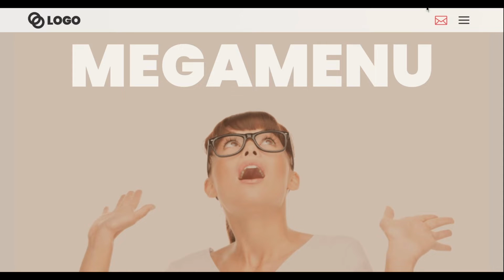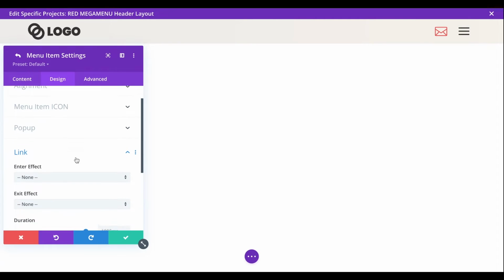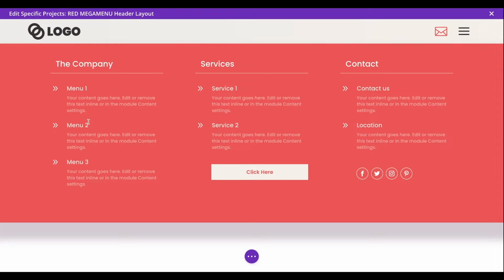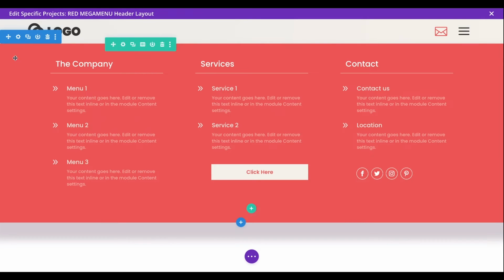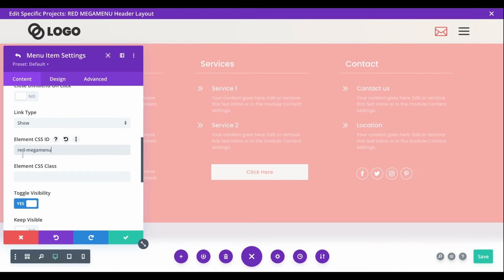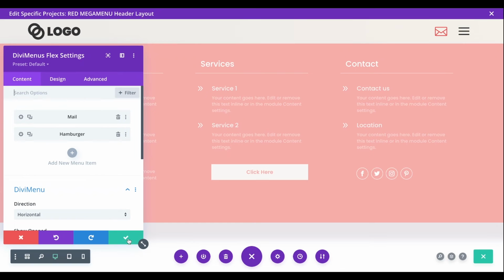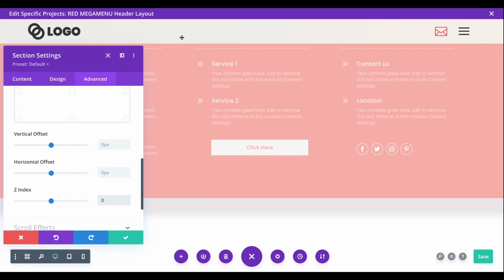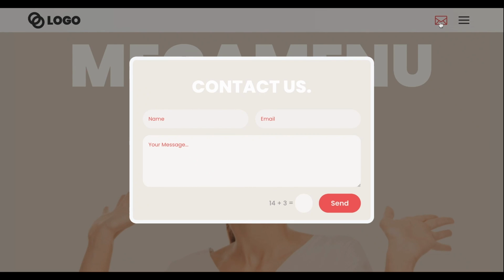RED MEGAMENU - How this Layout Was Made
Let’s recreate the RED MEGAMENU premade layout that DonDivi offers for free to all DiviMenu users!

Take advantage of the "Popup" and "Show" link types to reveal both the "Contact Form" and the "Mega Menu" when clicking on the Menu Items!

Happy building! 🥳

💜 DonDivi
We create premium tools for improving your creativity and simplifying the way to design stunning websites with Divi.